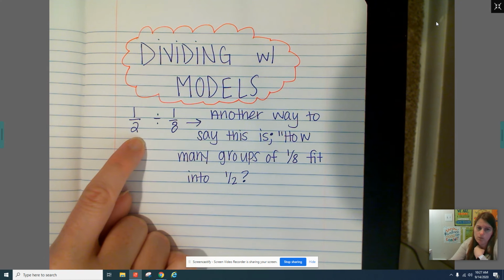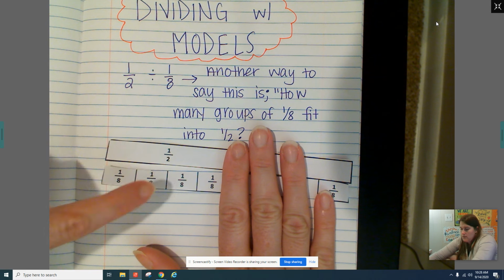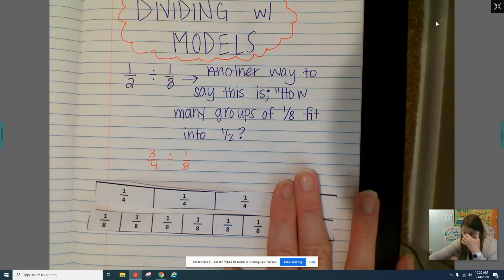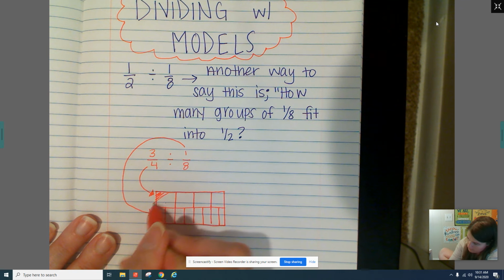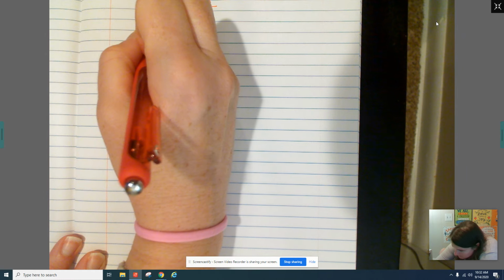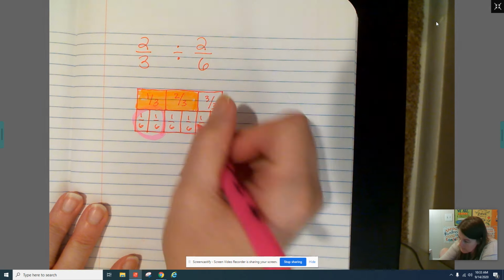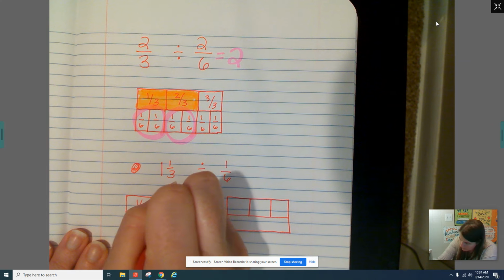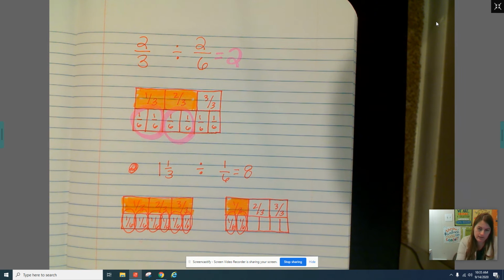9/15 - Dividing Fractions with Models (BLUE GROUP)